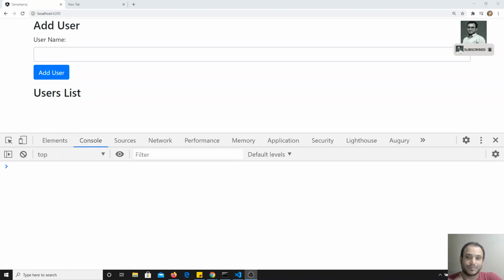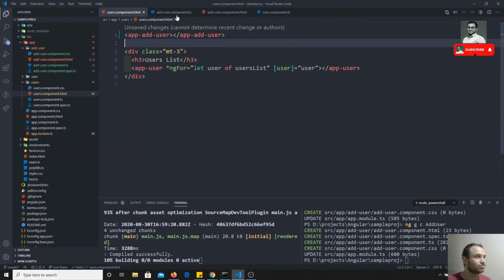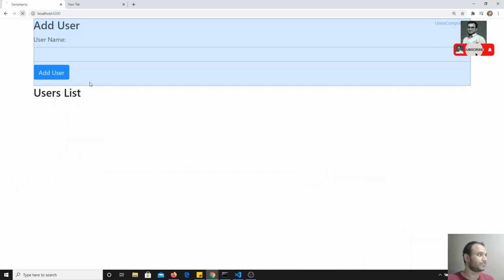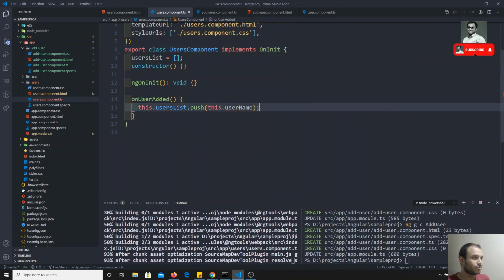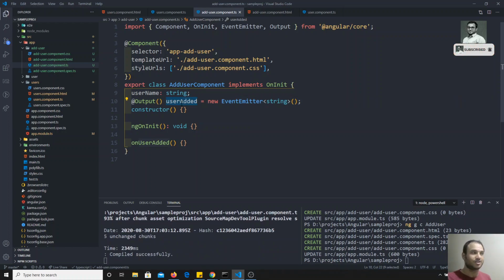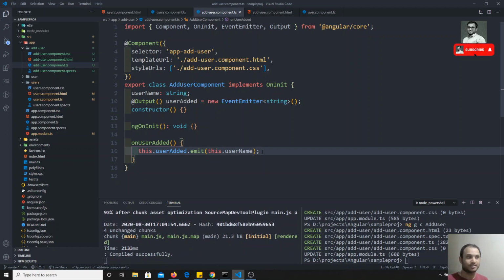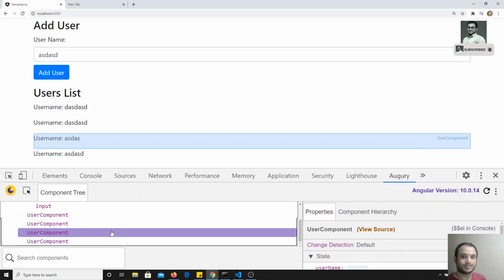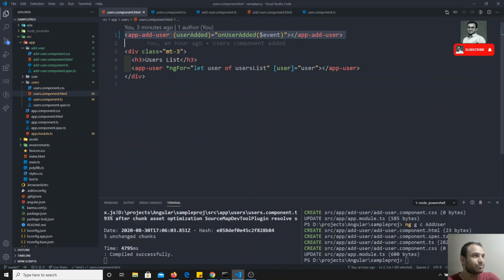23. Send Data from Child to Parent Component. Binding to Custom Events using @Output in Angular.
Hi Friends
In this video, we will see how to get the data from child to parent using custom events in the angular with @output decorator.